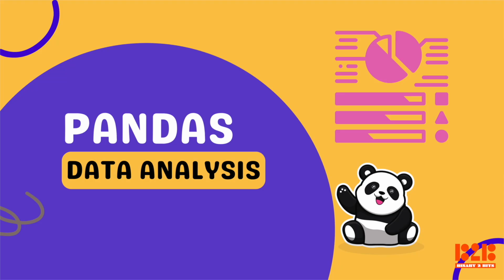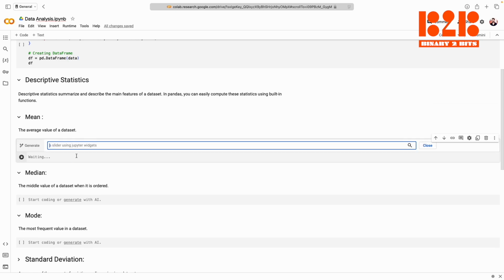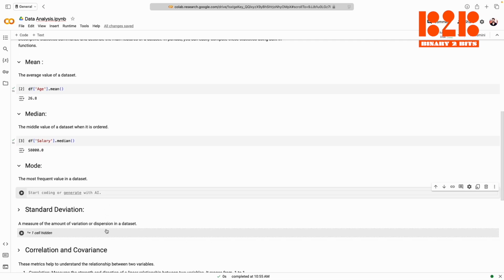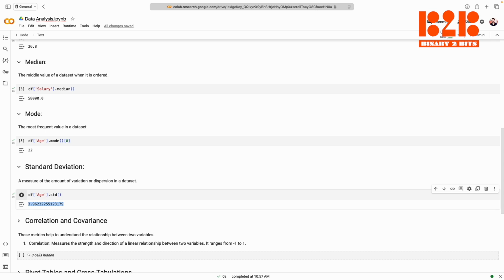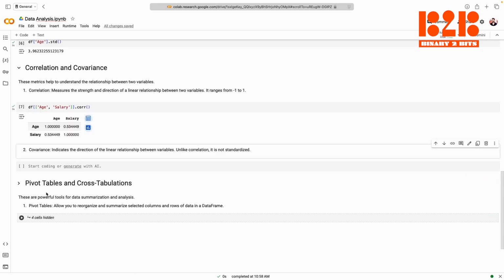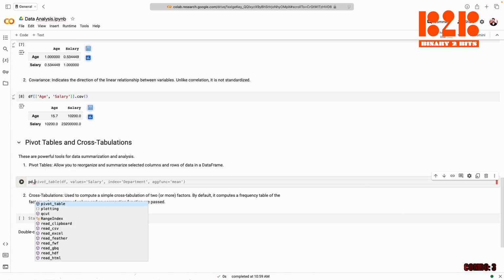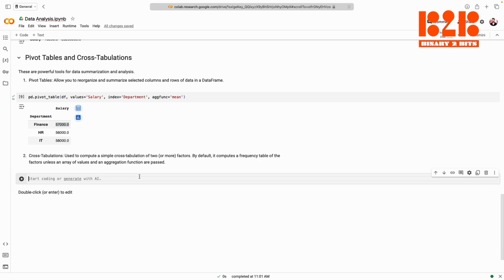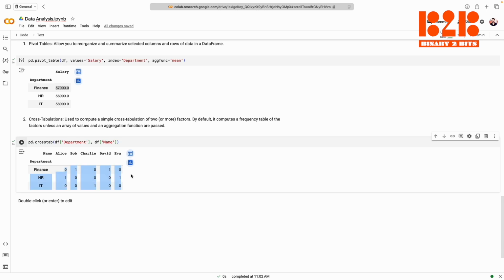Data Analysis with Pandas for Beginners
Welcome to our in-depth tutorial on data analysis using the powerful Pandas library in Python! Whether you’re a beginner or looking to brush up on your skills, this video covers everything you need to know to get started with Pandas.